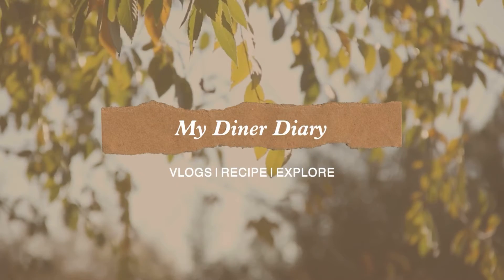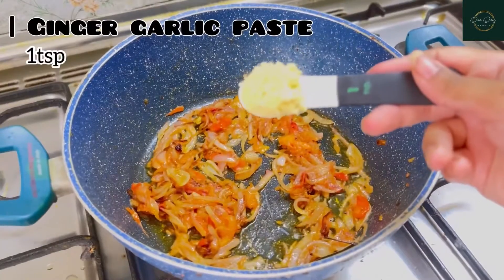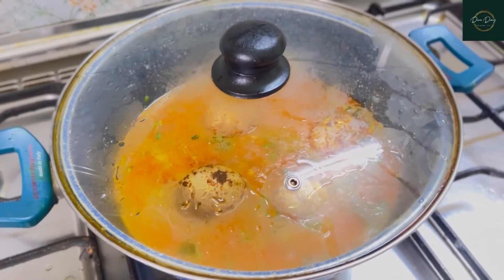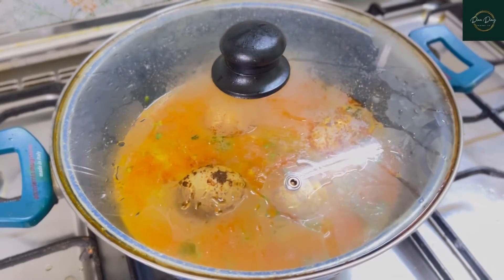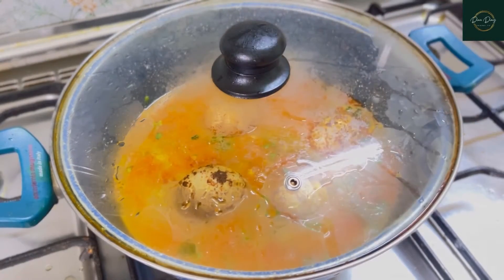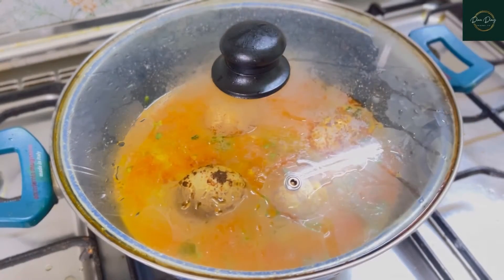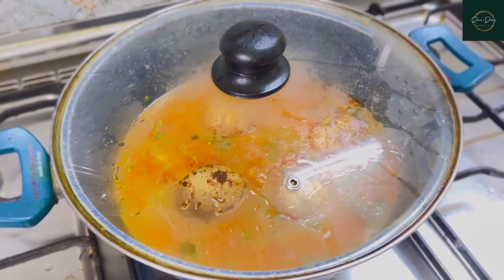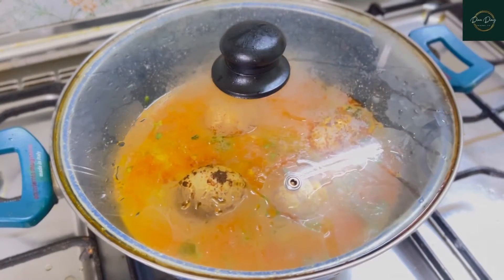Egg Pulao Recipe | Just in 30 minutes prepare your meal | Diner Diary